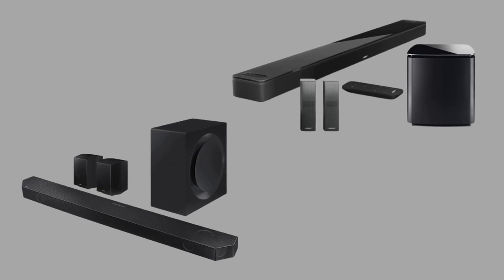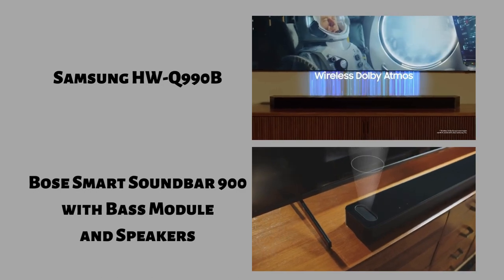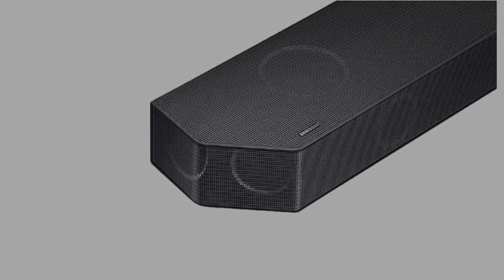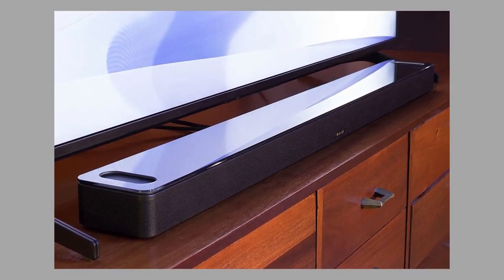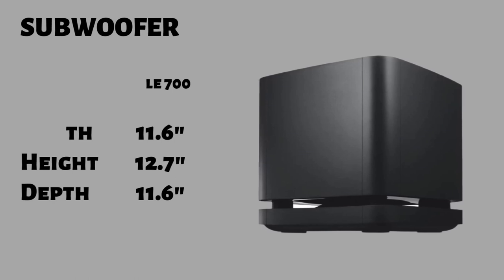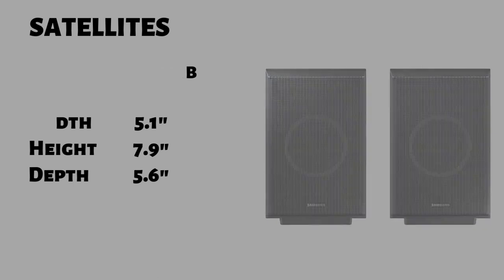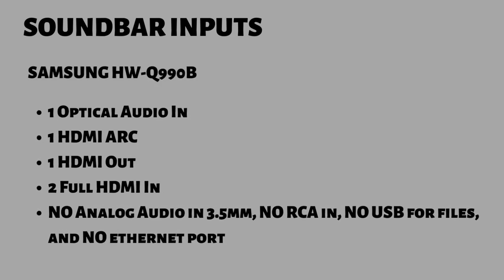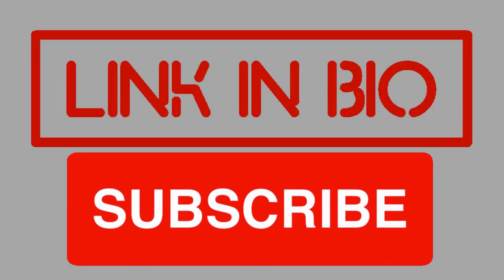Samsung HW Q990B vs Bose Smart Soundbar 900 with Speakers and Bass Module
The Samsung HW-Q990B  and the Bose Smart Soundbar 900 with Speakers and Bass Module are  premium setups with amazing overall performances. So, no matter what you choose, you won't be disappointed. From Bose we have a 5.2.1 setup, that is better built and a better soundstage performance, while the 11.1.4 Samsung, comes with more channels so it has a more cinematic sound.